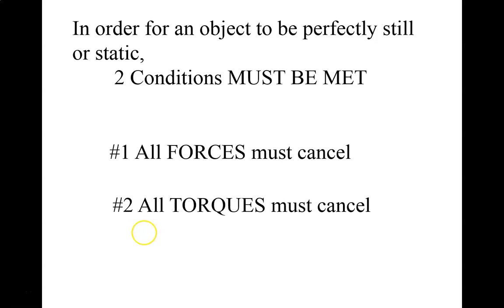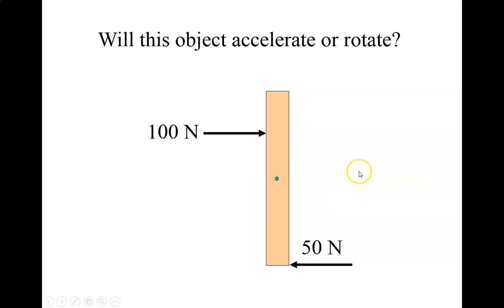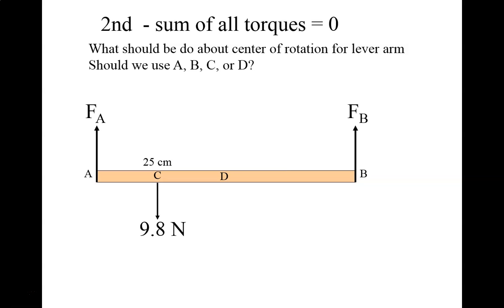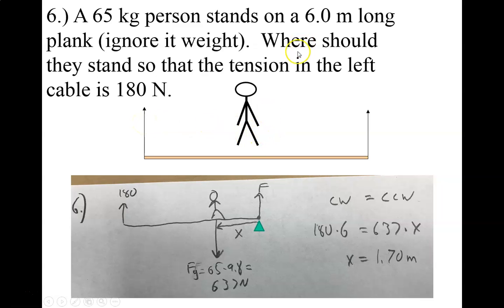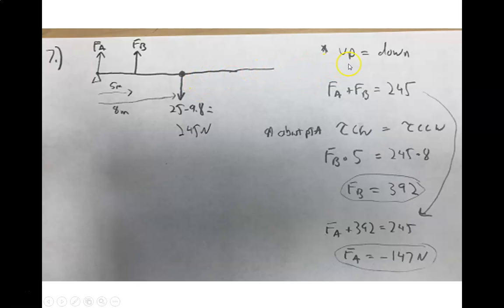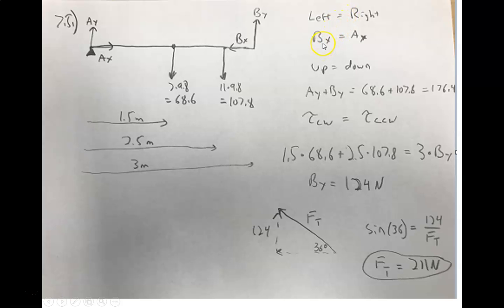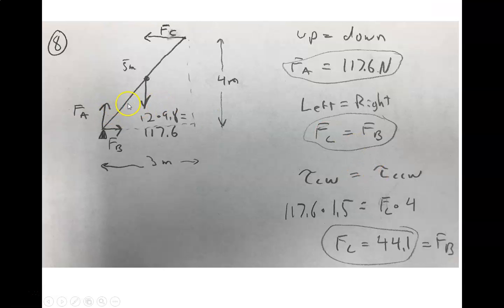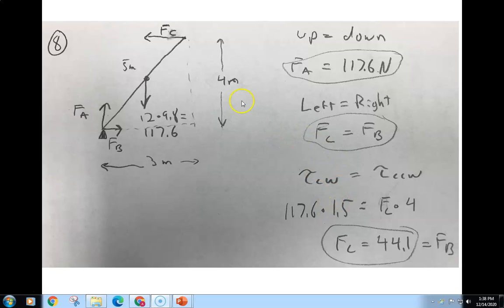AP 7-4 statics